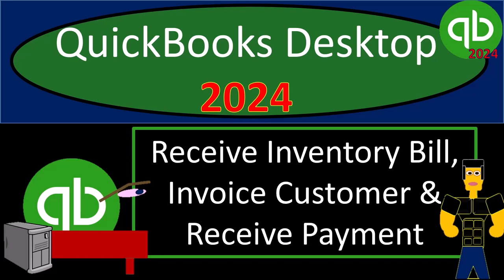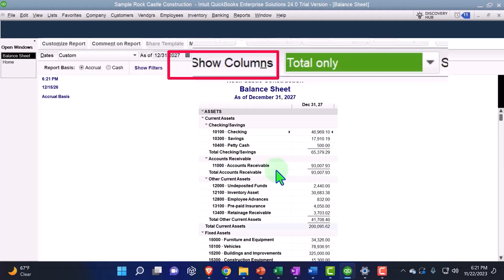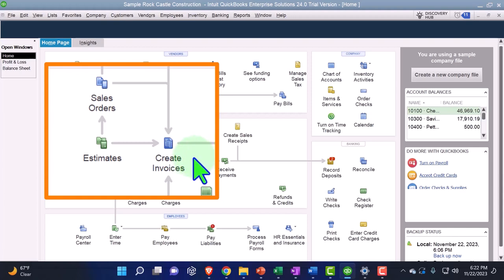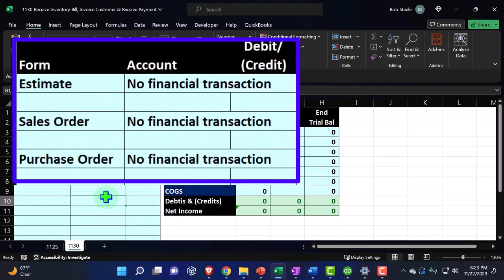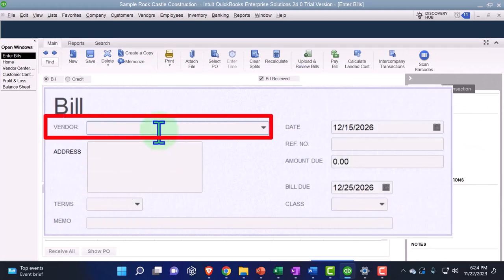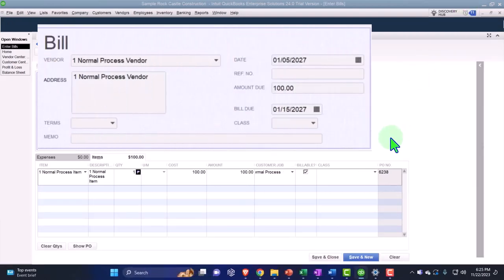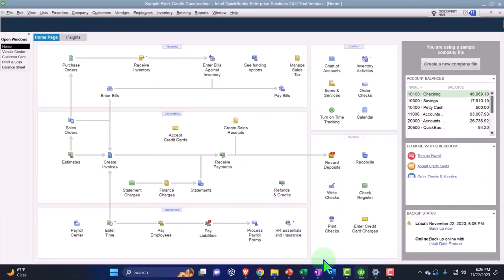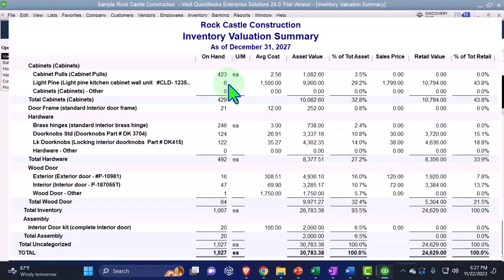Receive Inventory Bill, Invoice Customer & Receive Payment Part 1 QuickBooks Desktop 2024